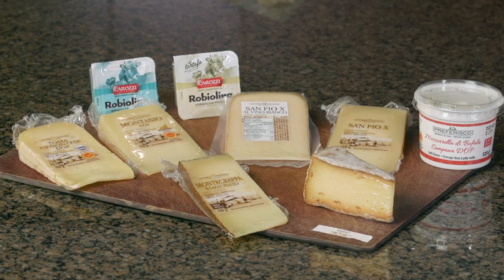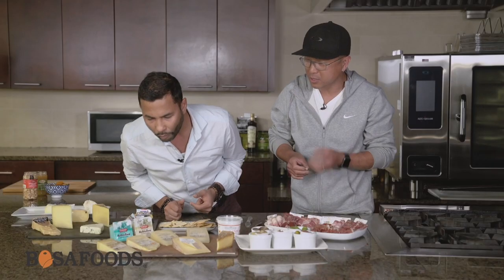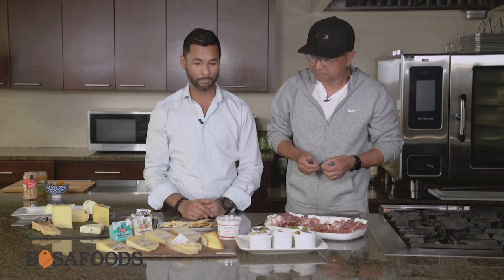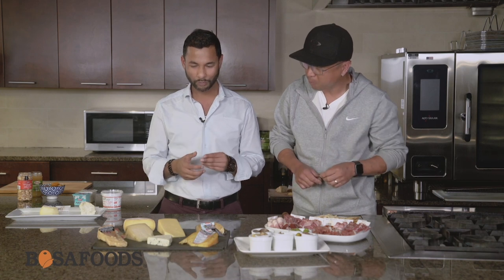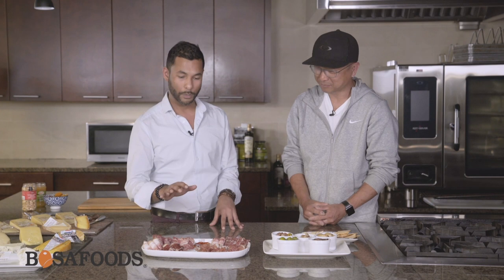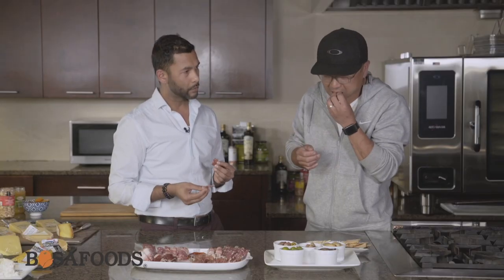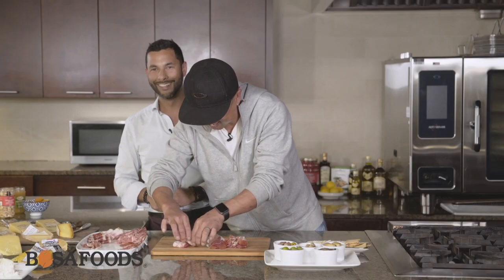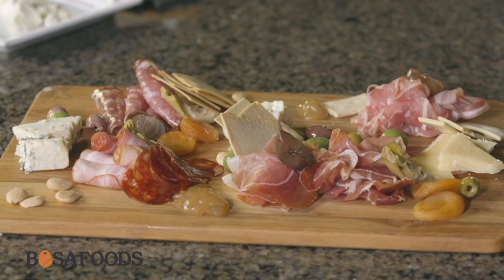How to build an amazing charcuterie board!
BOSA Foods' own Scott Candiah along with Chef Jeff Park of The Salted Vine restaurant in Squamish, BC taste cheeses and cured meats that are perfect choices for an impressive charcuterie board.  Chef Park than goes on to show you how easy it is to build an amazing charcuterie board!